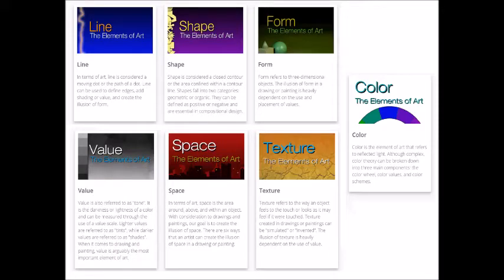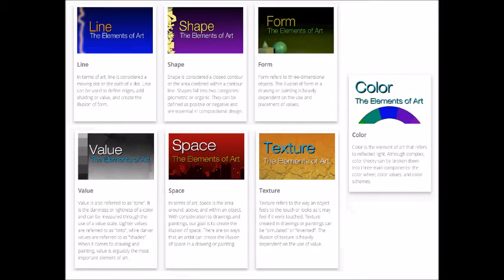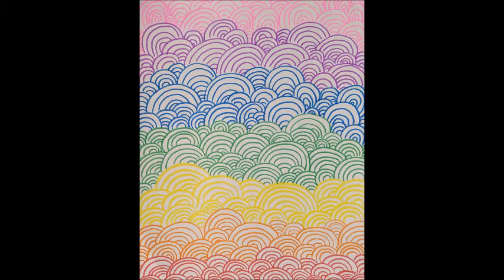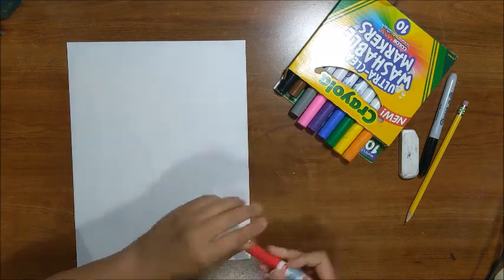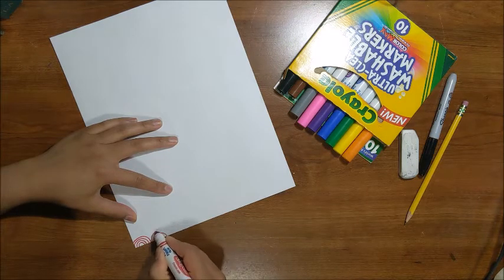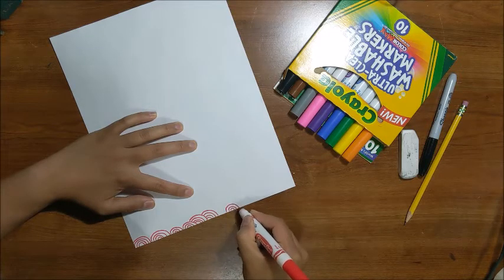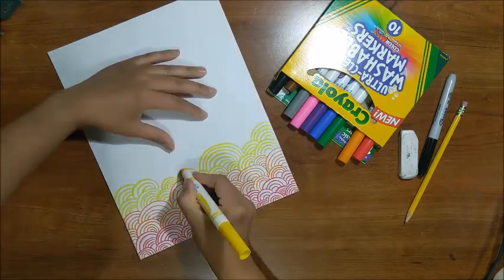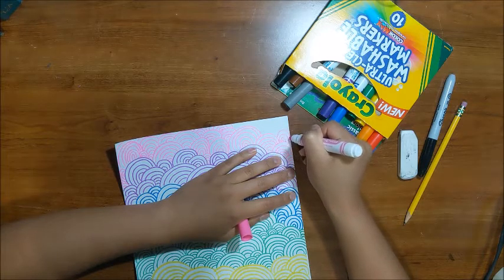Easy Line Art Project w Markers | Rainbow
Simple, fun project to help young artists draw lines.